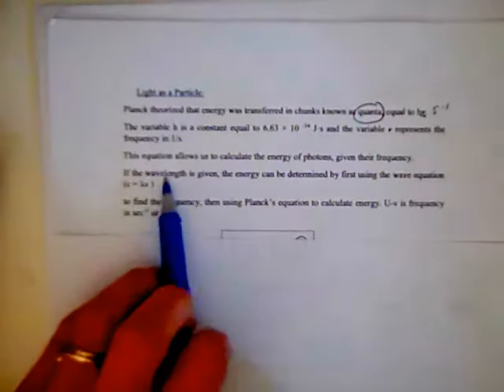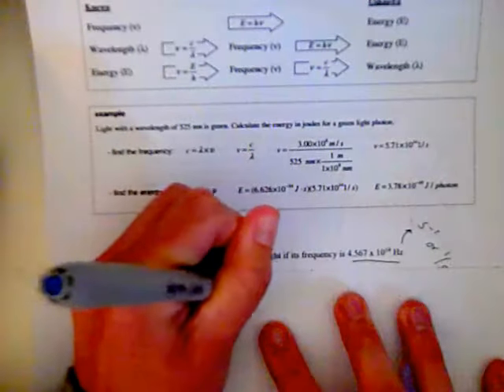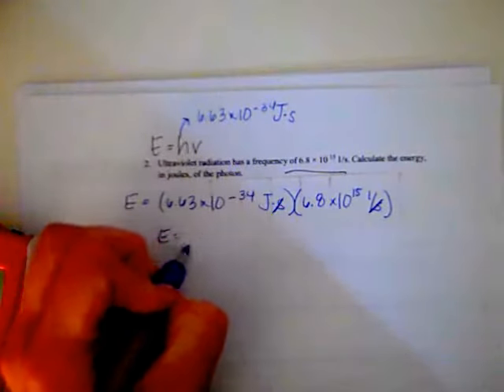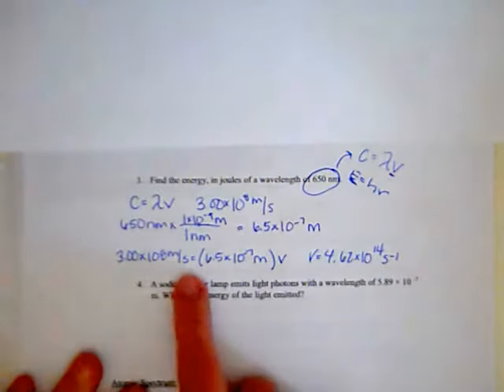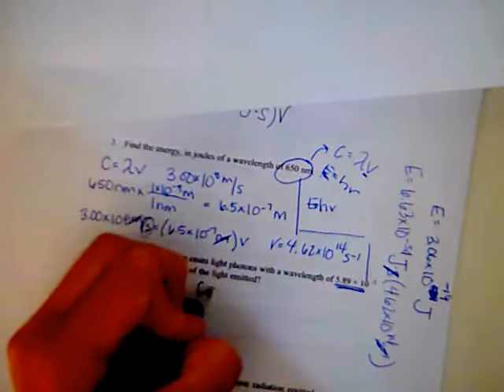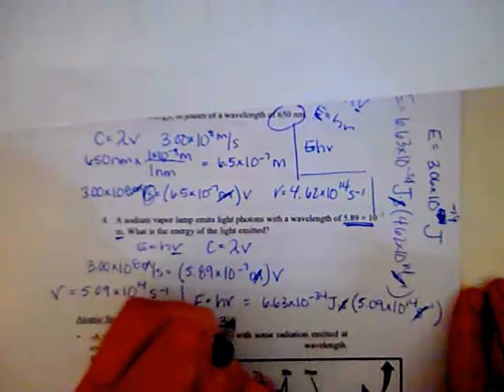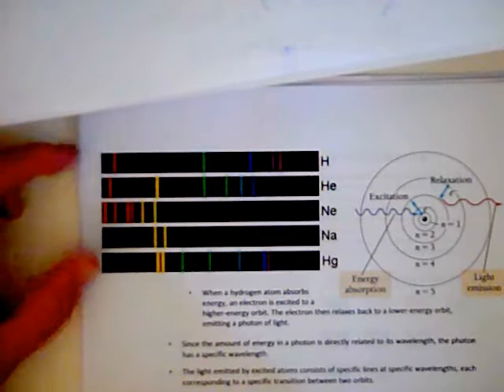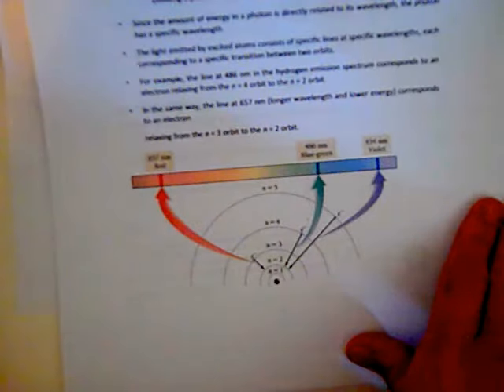Unit 4 Pg 3 Notes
Use this video to follow along with your notes packet for homework for 10/31/17